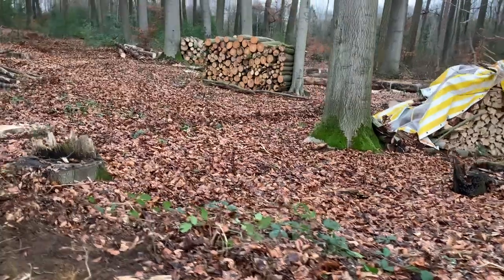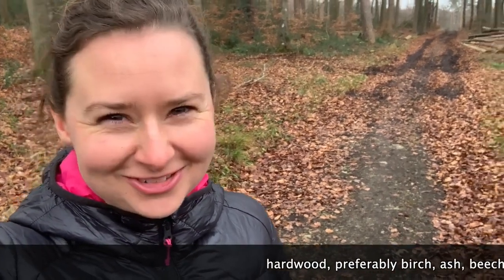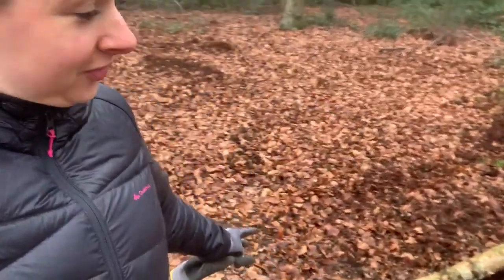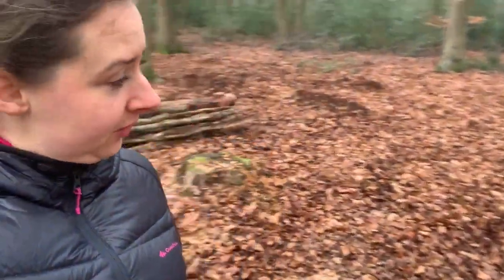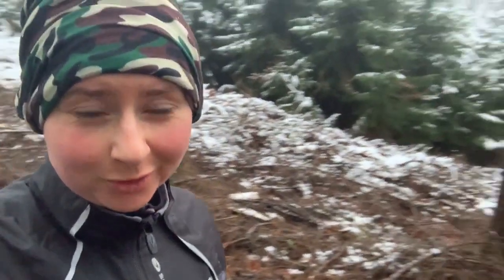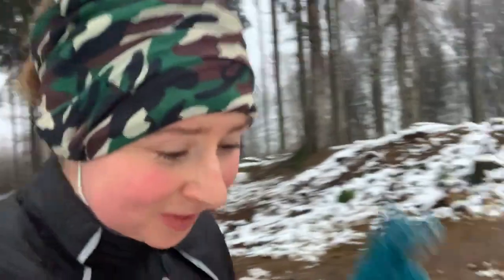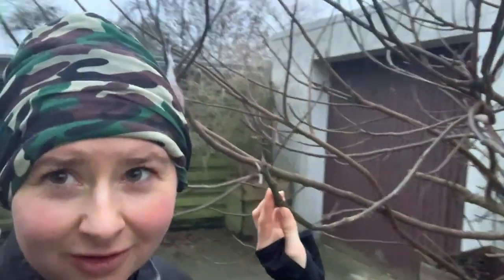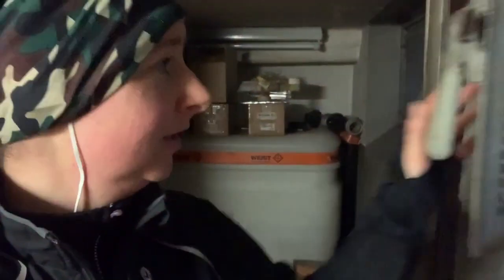A Girl Is Using A Chainsaw For The First Time One Day In My Life Start Of Mushroom Cultivation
In this video I show you how a normal day looks like with me. The wood sawing for the mushroom cultivation, however, I had already made a day before. Today I loaded wood for my heating in the house on a trailer and you see how I did my jogging round. Finally, there is a brief glimpse of my garden. I hope you enjoy the video!

❤️ If you would like to help the channel and appreciate all the hard work I put into sharing my story, please consider making a small donation, even a few dollars will help with future adventures ❤️